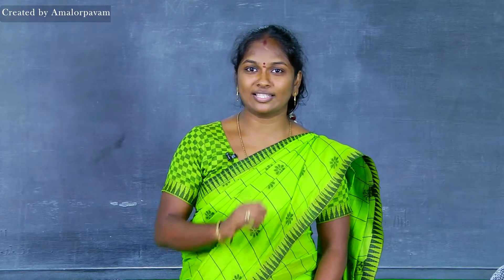AHSS ALA LKG Conversation The Rainbow story GK About me